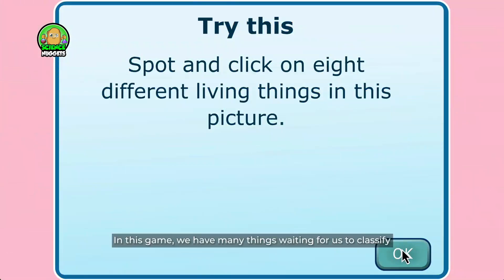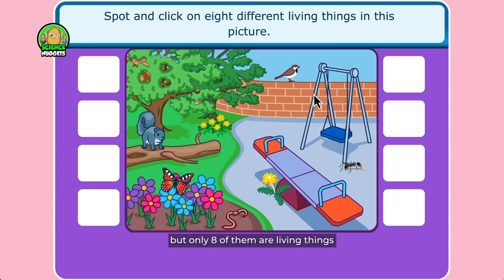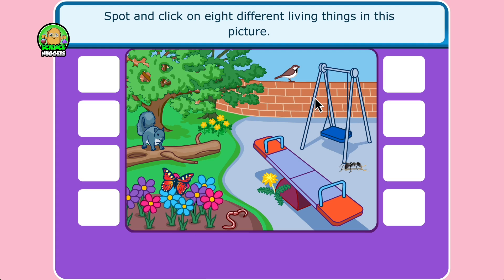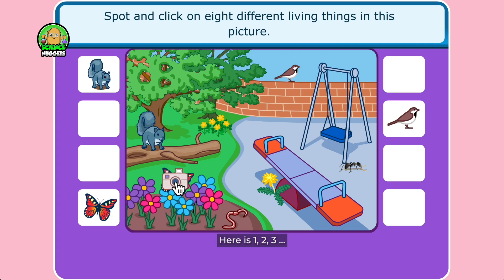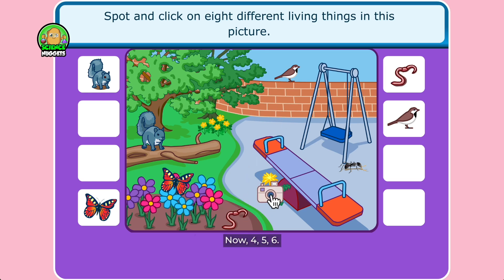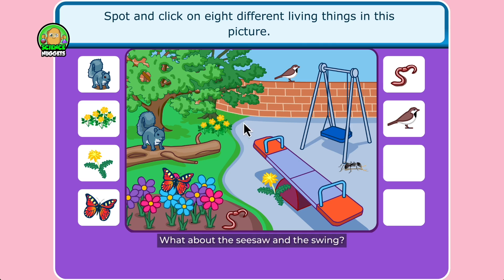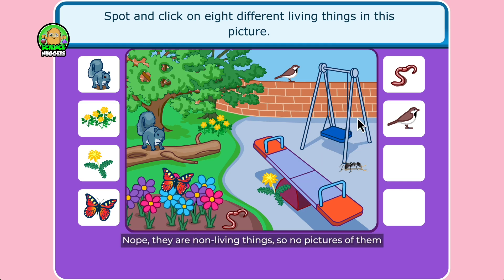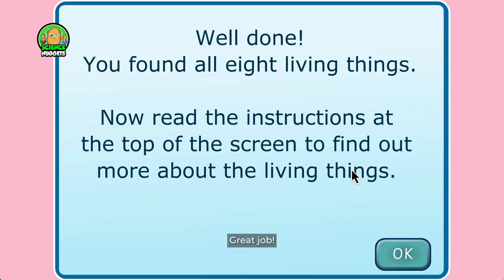Science Nuggets - Living And Non-Living Things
🌱 Primary 3 – Living and Non-Living Things
In this fun and simple Primary 3 Science video, we explore how to tell living things apart from non-living things! Students will learn how to identify characteristics of life and understand what makes something alive. It’s the perfect starter topic to spark curiosity about the world around us.

🌟 About The Nuggets Academy:
We offer Primary 3 to Primary 6 Science classes designed to help students grasp science concepts in a fun, interactive, and meaningful way. Our lessons follow the MOE syllabus and are crafted to build strong foundational understanding and spark curiosity.

🎯 What Sets Us Apart:
✔️ We specialise in Answering Techniques for Open-Ended Questions (OEQs) – a key skill for doing well in Science exams
✔️ Bite-sized teaching of complex science ideas
✔️ Structured approach to concept mastery and revision
✔️ Hands-on, inquiry-based lessons
✔️ Small group classes for focused attention

📚 Whether your child needs help catching up or is aiming to ace their science paper, we’ve got them covered with engaging lessons, regular reviews, and plenty of practice on answering questions the right way.

📞 Ready to find out more or join our classes?